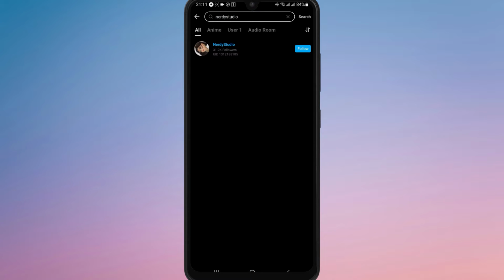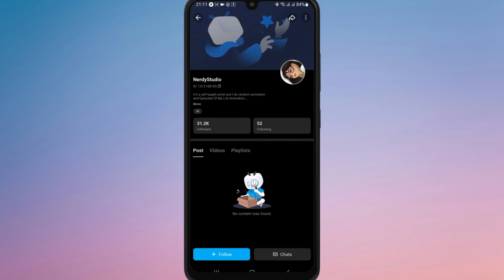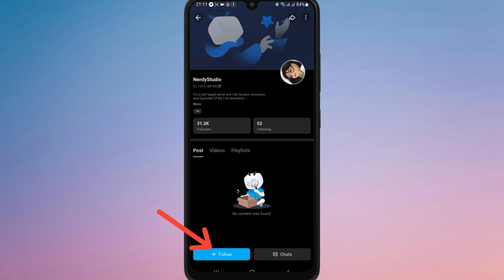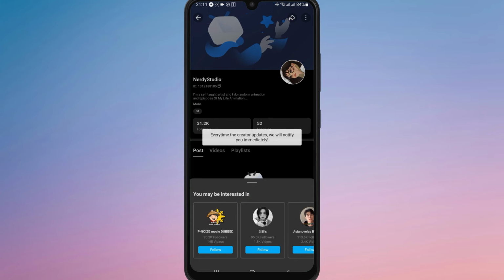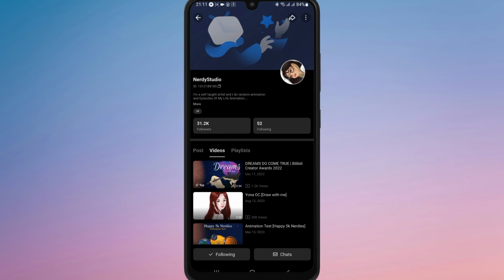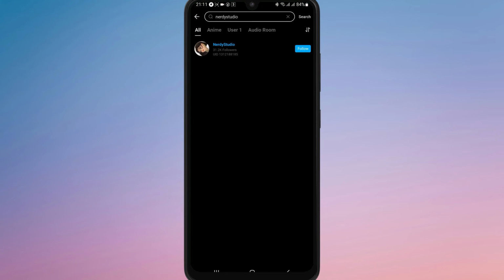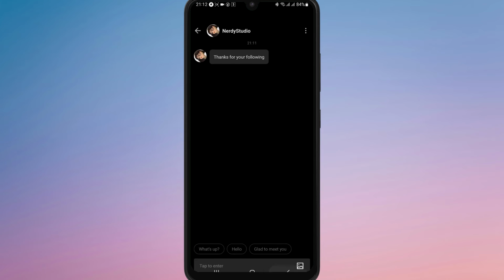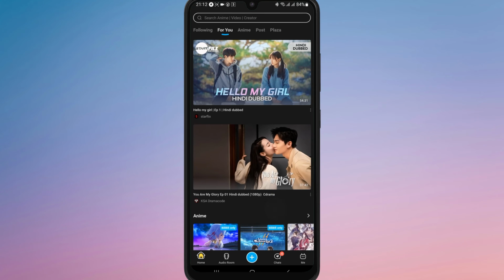How to Add Friends on Bilibili 2025?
Want to know how to add friends on Bilibili? In this step-by-step tutorial, I will show you the easiest way to connect with other users on Bilibili by using the Follow feature. Many new users get confused because there isn’t a direct "Add Friend" button, but by following someone, you can see their updates, interact with their posts, and find them in your chats section.

Whether you are new to Bilibili or already using it, this video will help you quickly learn how to search for users, open their profile, and follow them to build your connections. Adding friends on Bilibili is simple once you know the steps, and it’s the best way to make your experience more social and fun.

Have any questions about Bilibili? Drop them in the comments, and I’ll be happy to help!